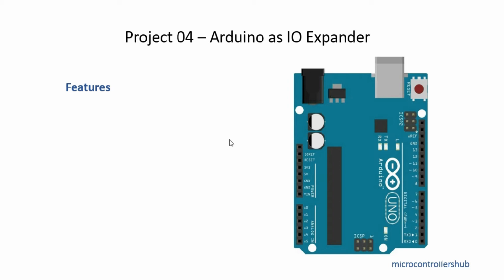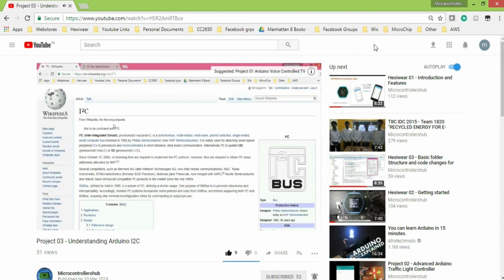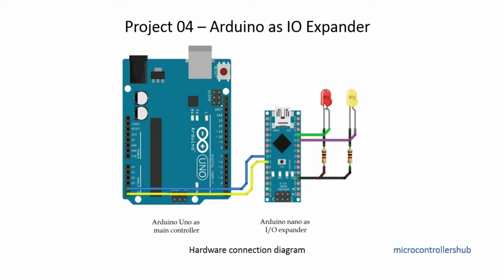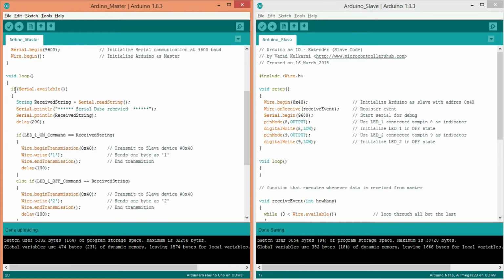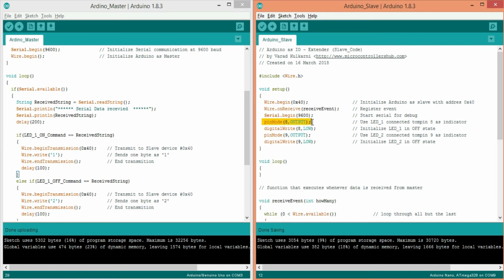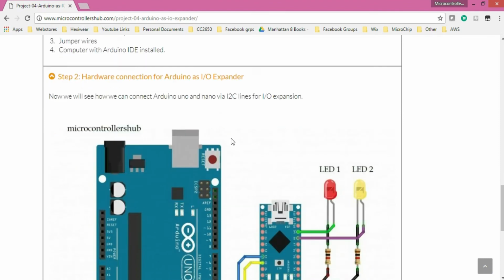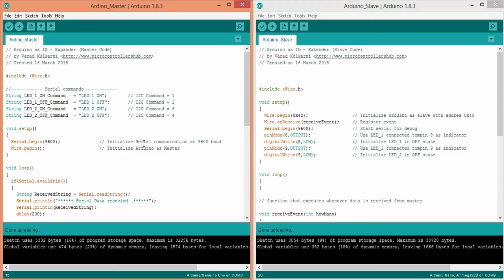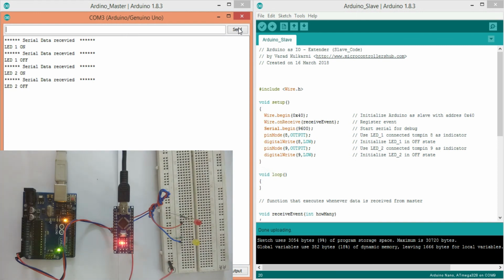Project 04 - Arduino as I/O Expander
We generally face problem of having very less number of pins available for Arduino projects.
So I decided to make a small project which will help us solve this problem with inexpensive solution.
This project illustrates how we can use Arduino as Input/Output port expander.

Insted of using I/O expander available in market, I decided to use Arduino as it is cheap and user configurable.
By going through this project, we will understand how we can add digital or analog I/O to our project even after utilizing all 14 digital I/O of Arduino uno.

Few advantges are:
Its resonable solutaion
I2C address is code configurable
So we can connect mutiple boards with user defined slave address
Along with digital I/O, we can have Analong/PWM pins as well
Last but no the least, same board can be re-used for next project.